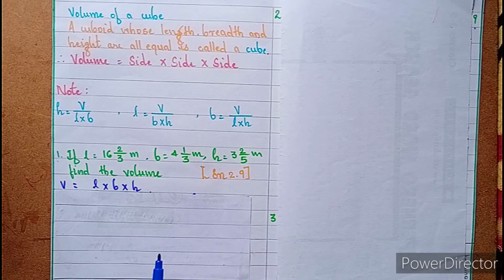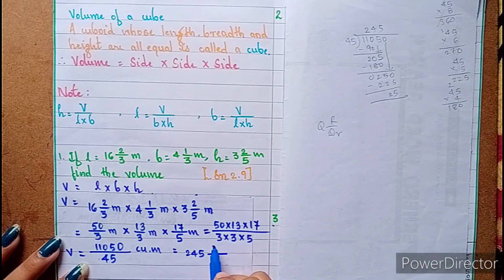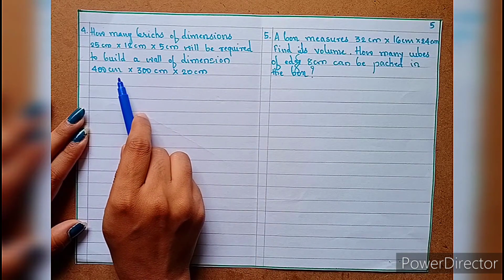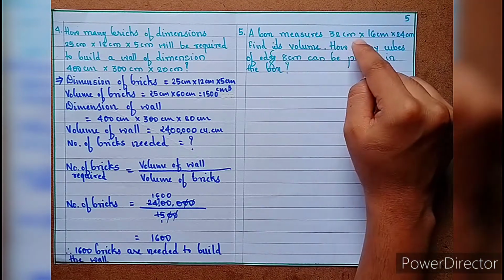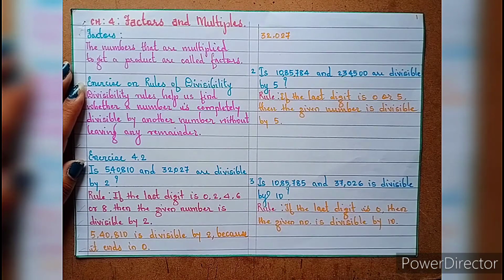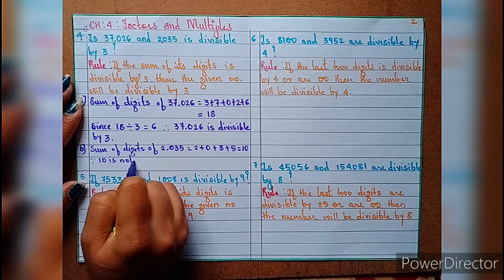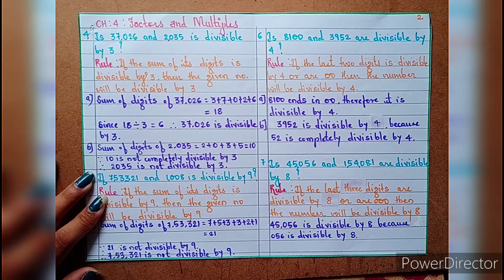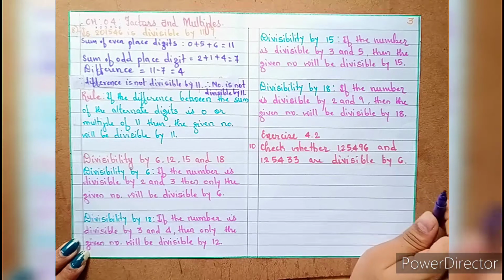Video part 27